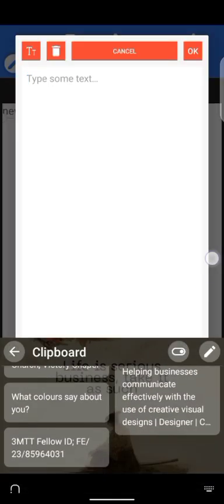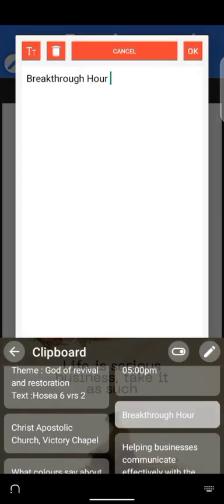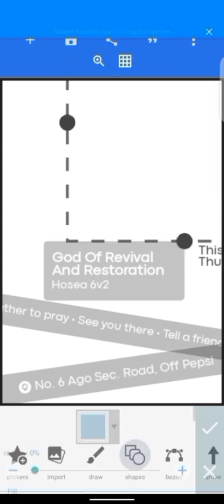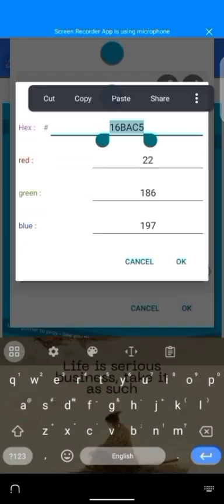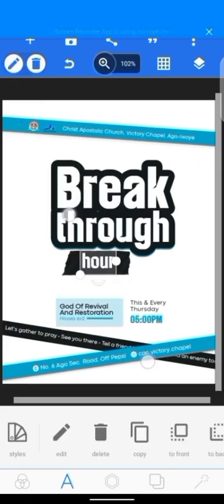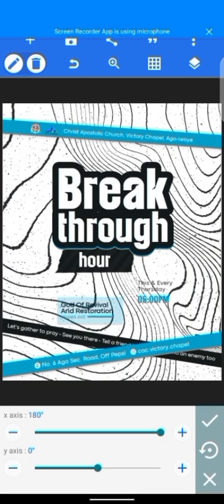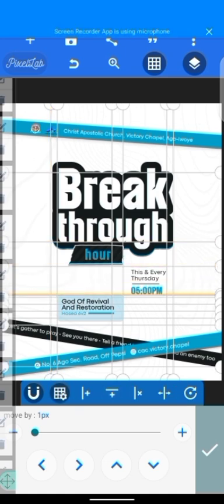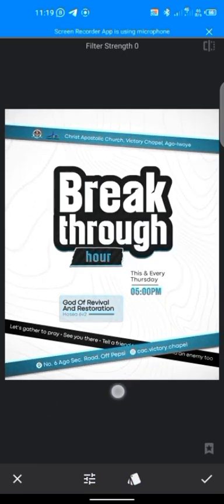Creative Church Flyer Design on PixelLab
In this video we'll be exploring the process of creating a simple church flyer design.